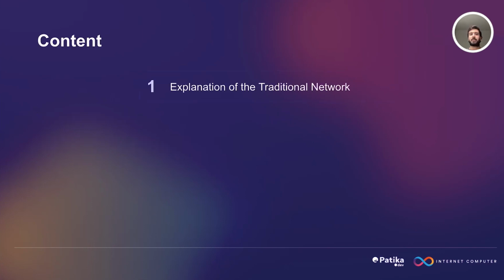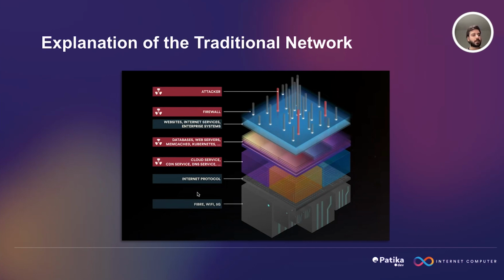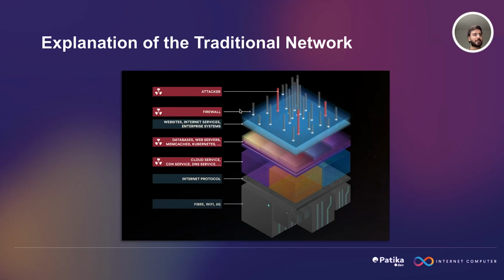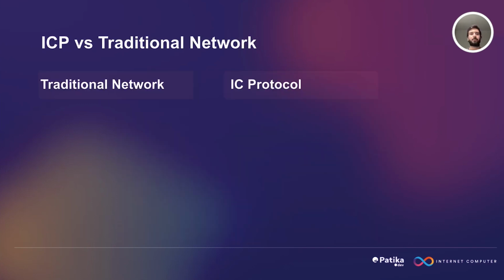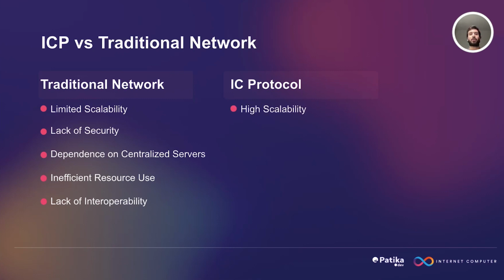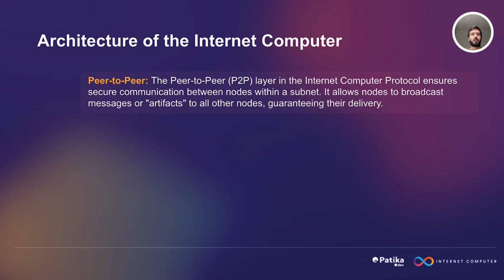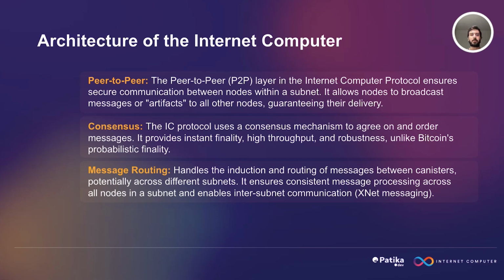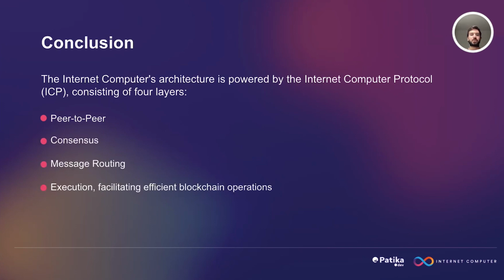ICP: 4-Layer Architecture Explained #4 | Internet Computer Protocol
In this video, we dive into the architecture of the Internet Computer Protocol (ICP) and how it transforms centralized systems into decentralized ones. Discover the four-layer ICP protocol (Peer-to-Peer, Consensus, Message Routing, Execution) and how it contrasts with traditional networks. Learn why ICP excels in scalability, security, and efficiency, redefining how developers build in Web3. 🌐

00:00 - Introduction
00:34 - Traditional Network Architecture Explained
01:44 - Comparing ICP and Traditional Networks
02:36 - Overview of the Four-Layer ICP Protocol
02:52 - Peer-to-Peer Layer Explained
03:05 - Consensus Layer: Security and Speed
03:19 - Message Routing Layer and Inter-Subnet Communication
03:33 - Execution Layer: Running Canister Smart Contracts
04:00 - Conclusion: ICP Architecture and Next Steps

Topics: decentralized computing, blockchain, Web3